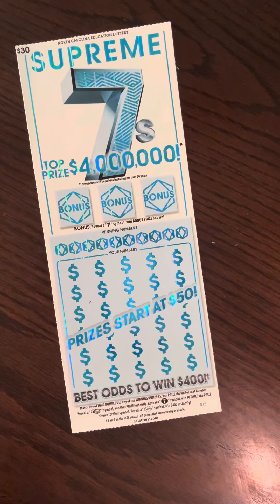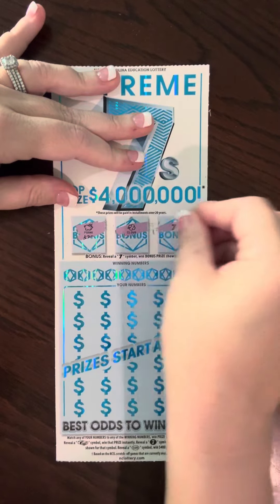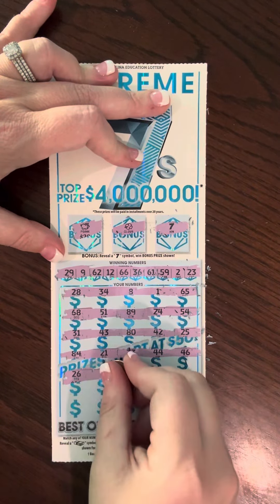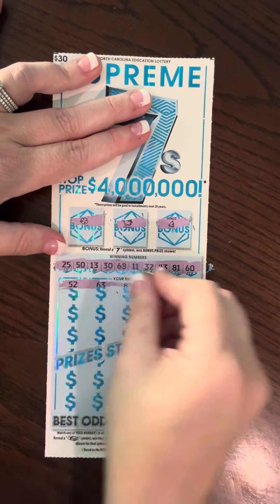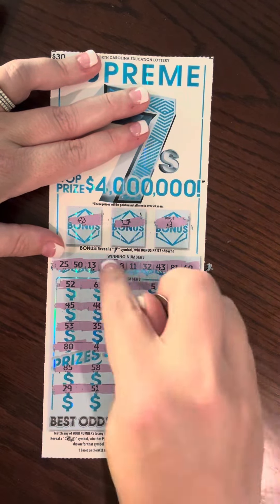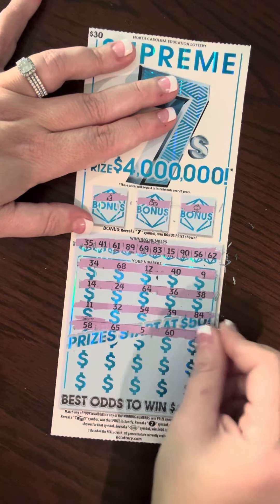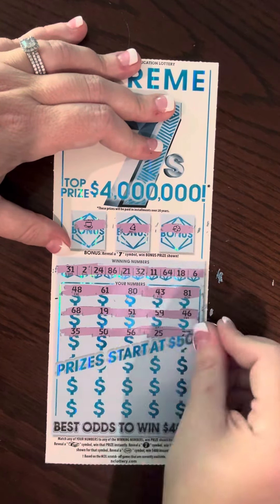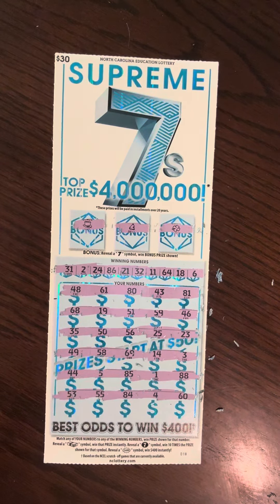Supreme 7’s Scratch Off Tickets NEW RELEASE! First Tuesday NC Lottery